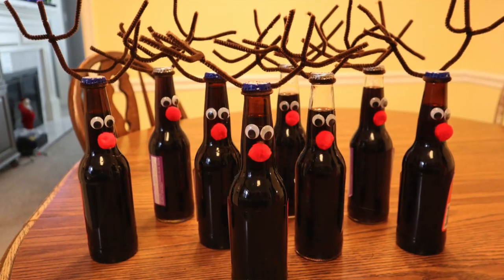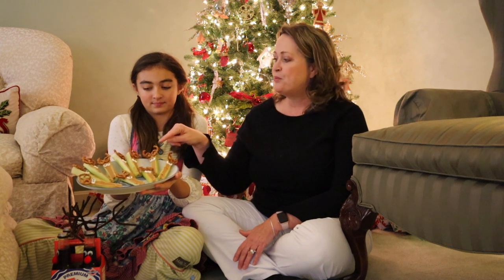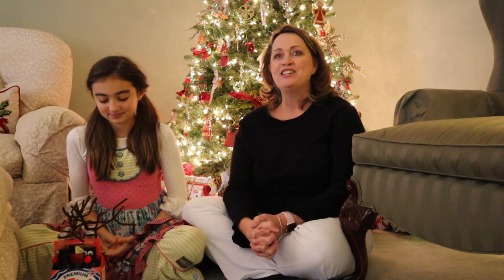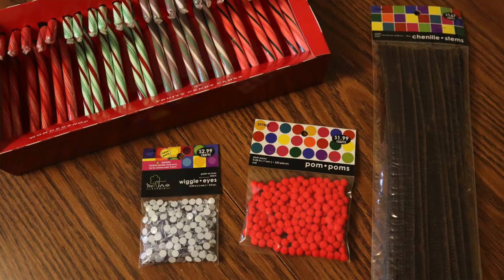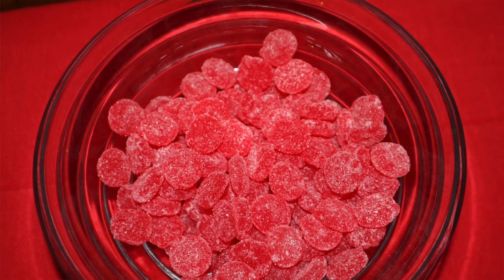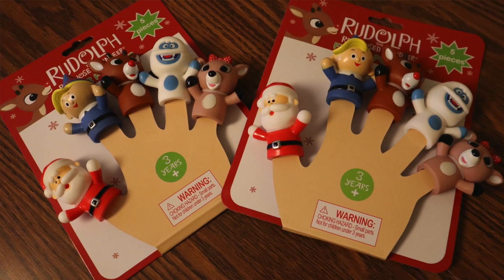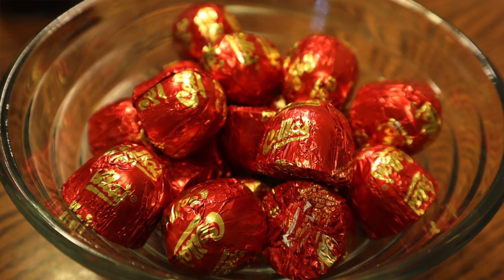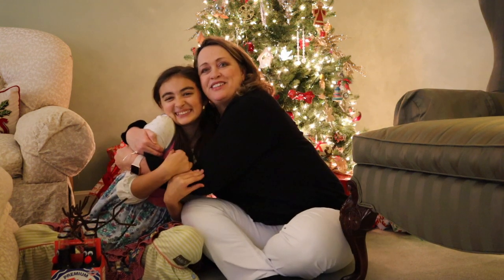Movie Night with Rudolph the Red-Nosed Reindeer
This video is about a fun activity we do with Movie Night. Our movie is Rudolph the Red-Nosed Reindeer. I show the snack and gift ideas along with adorable pajamas. This is a great tradition we have been doing for many years.